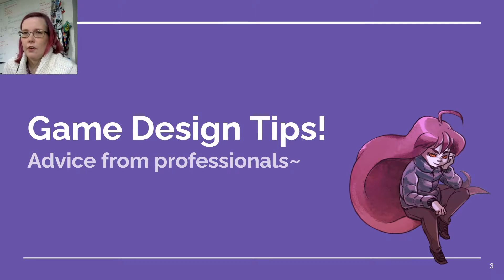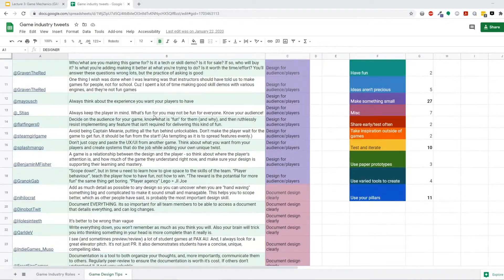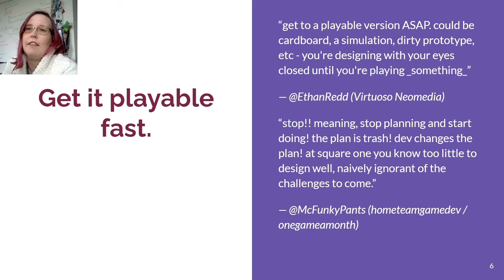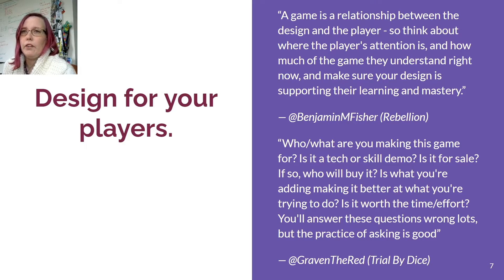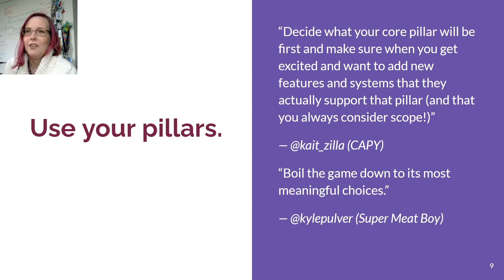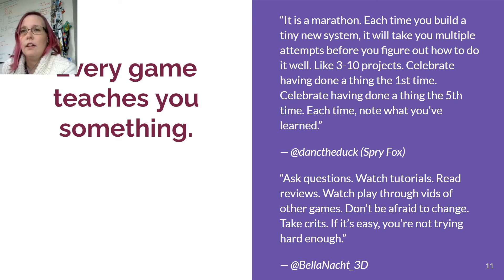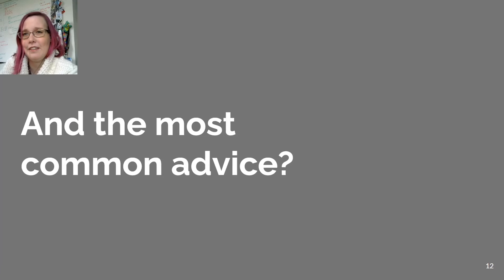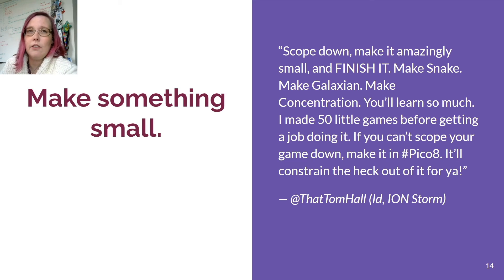GAME257 - Lecture 3: Design Tips